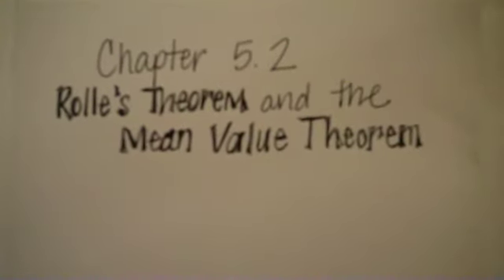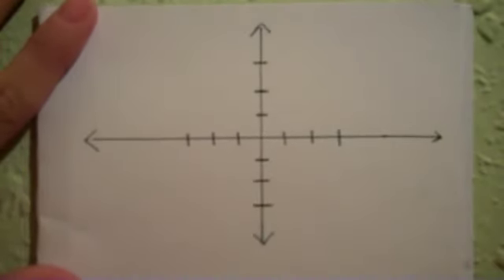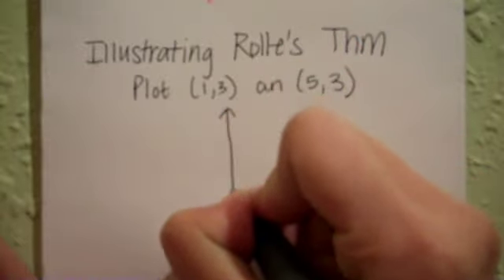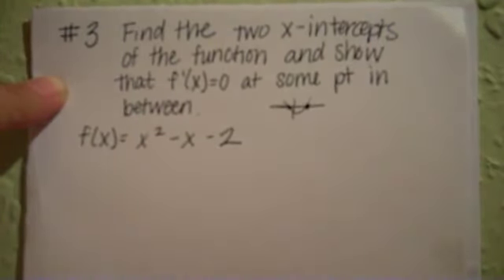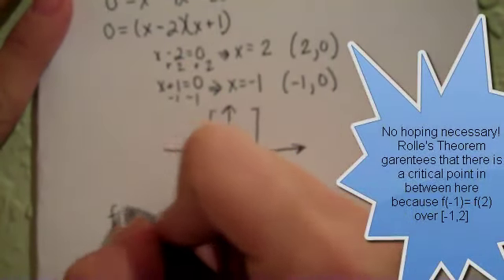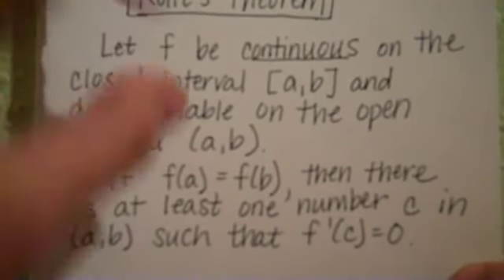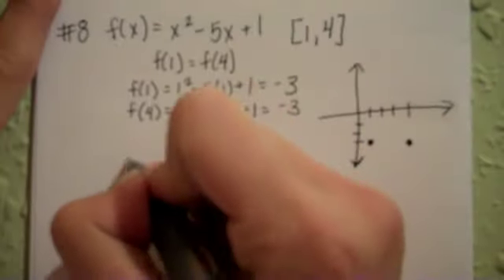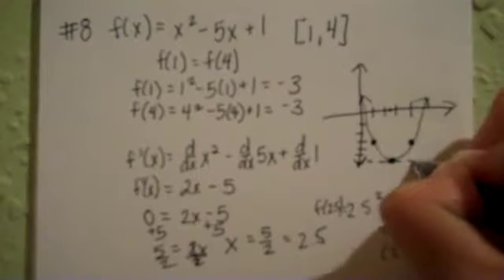5 2 Rolle's Theorem Part 1